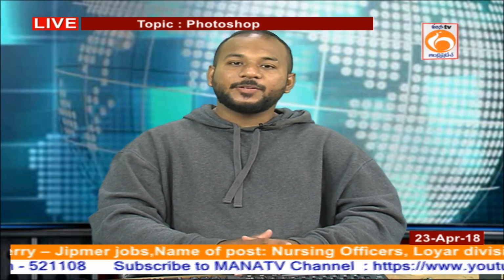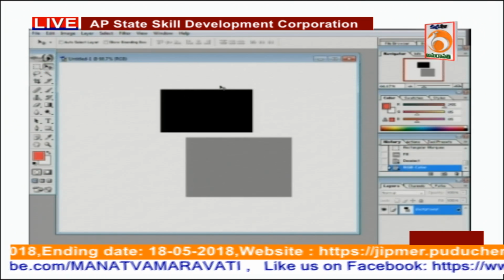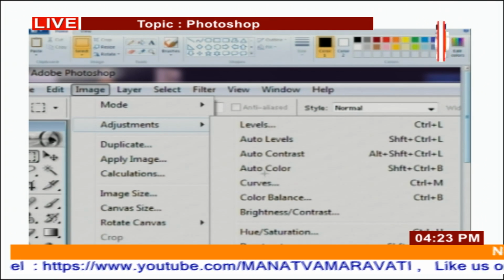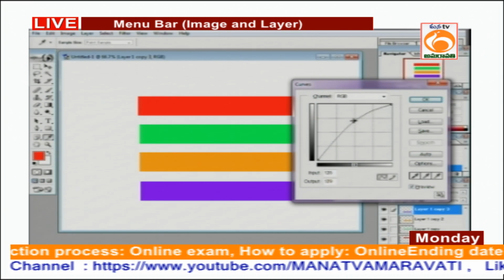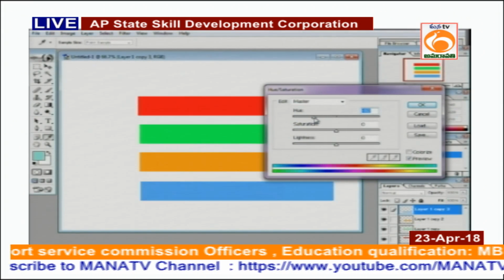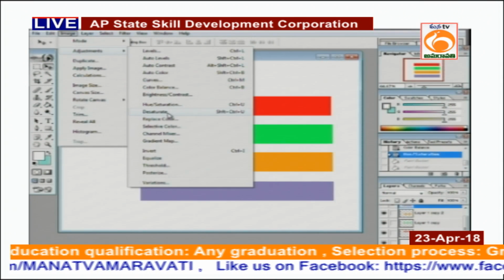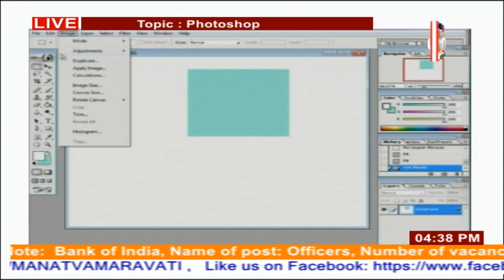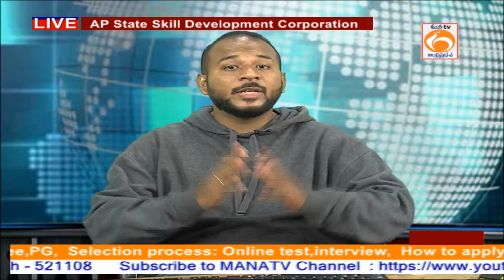Introduction to Menu Bar, Layers & Images | Adobe Photoshop Training Program | APSSDC | Mana TV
Learn about the Image and layer from the menu bar in Photoshop.  You can use layers in Adobe Photoshop to combine (or composite) multiple images, add text to an image, add vector graphic shapes, add special effects such as a drop shadow or a glow, and more.

Skill Development Training for Unemployed Youth

Topic Name  : *Adobe Photoshop Menu Bar -  Images   & Layer*